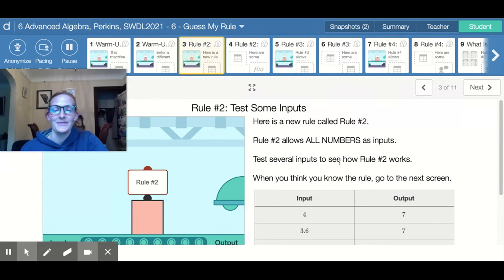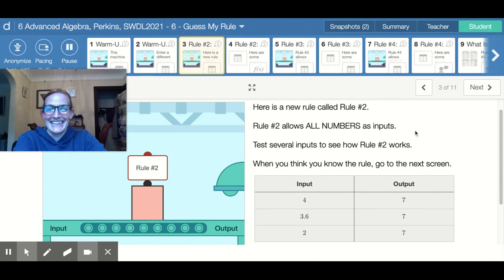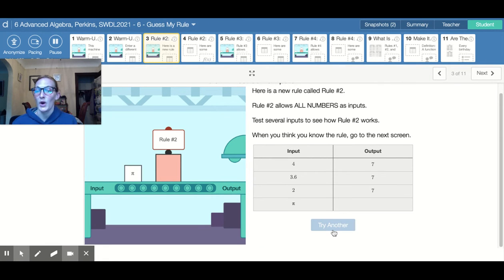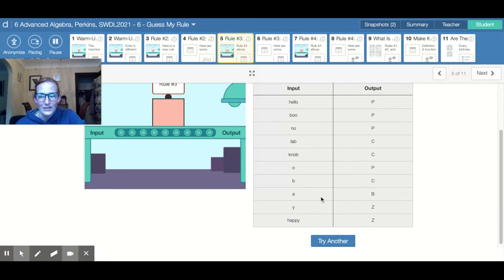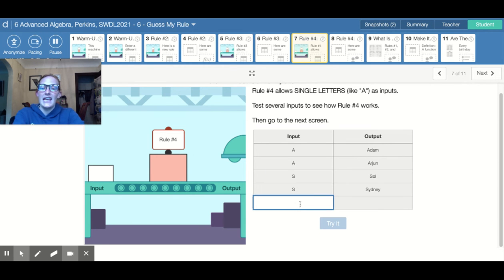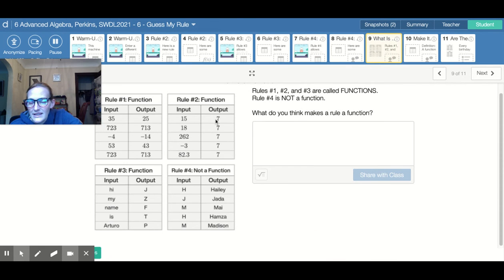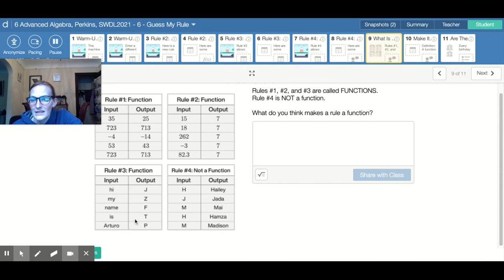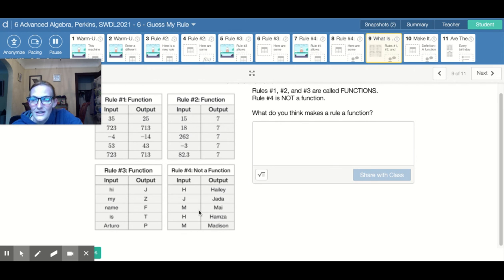Guess My Rule • Teacher Dashboard